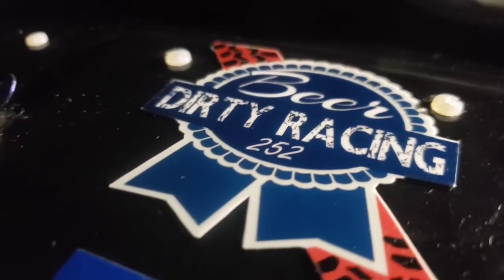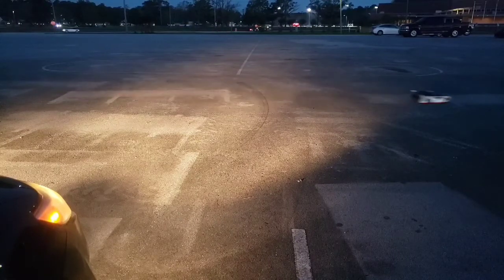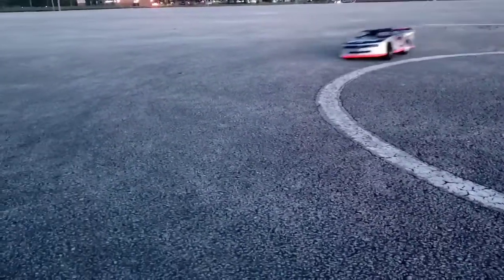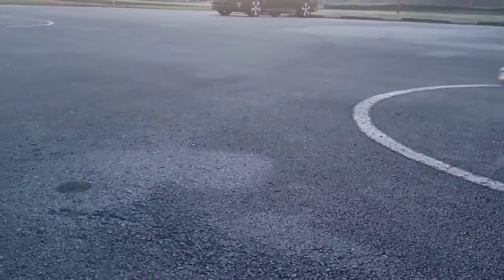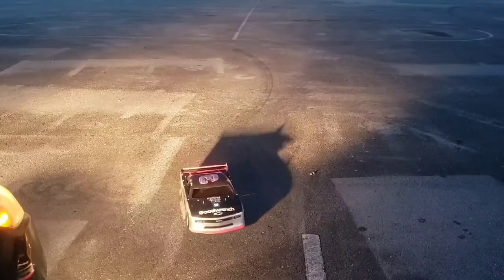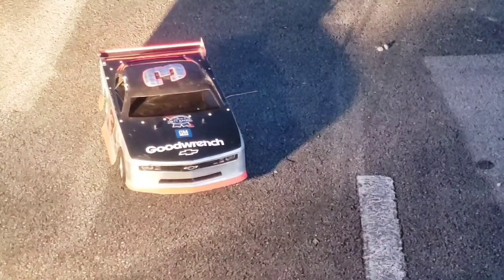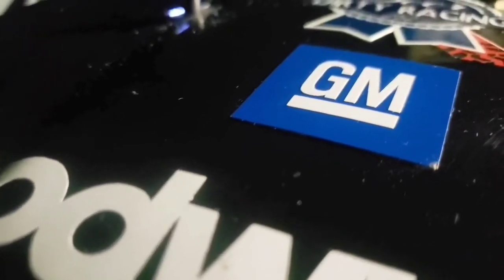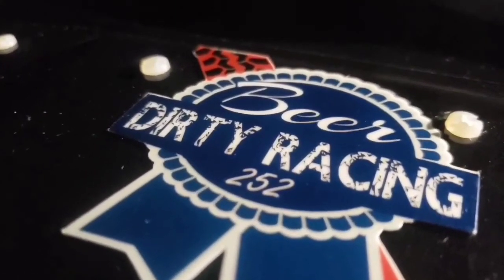Traxxas Slash Camaro